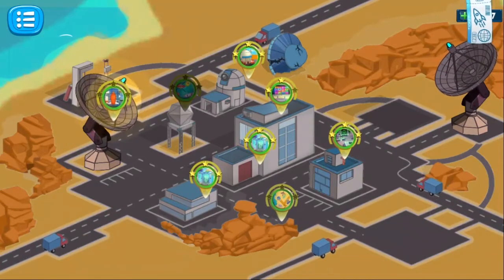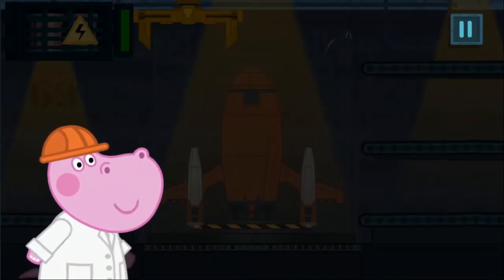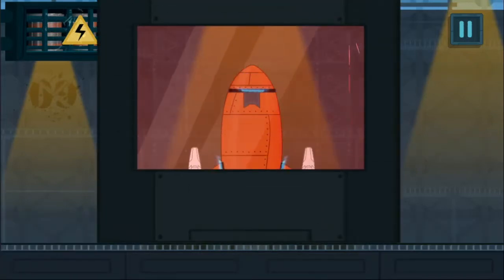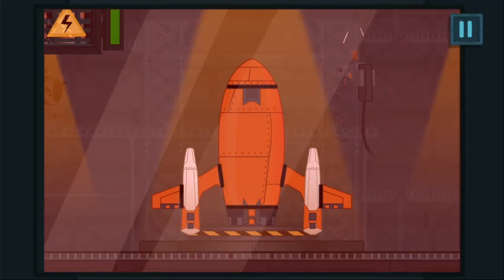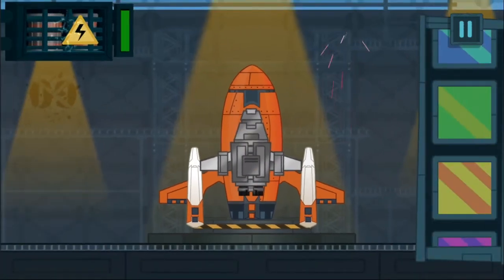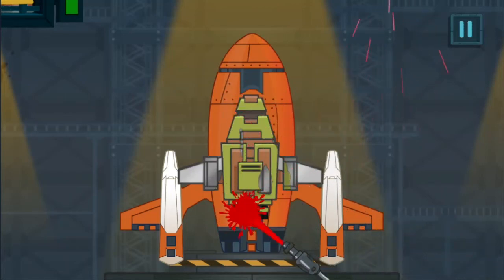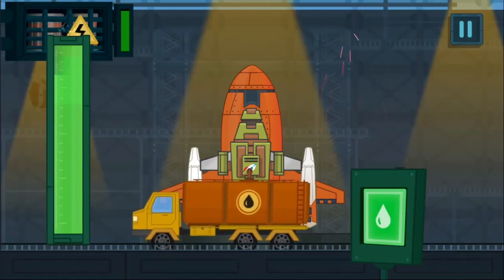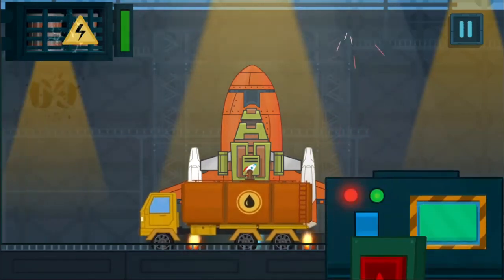Hippo Space for kids: Adventure game 🔴 #05 | GAMES FOR KIDS | AnyGameplay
📱iOS: n/a

A new era of space adventures! Do you want to make your kids dreams true and take part in exciting space adventures? Let's go to the space station and build your own spaceship! Play interesting space games for kids. Attend astronaut courses and collect all puzzles to solve space mysteries. Spaceships start their adventure to the planets of solar system. Fly up to meet exciting adventures!

👨‍🚀 Become a brave astronaut and conquer space! 👩‍🚀

🚀 various games for girls and boys
🚀 explore stars and planets through the telescope
🚀 exciting adventures to the orbit and to the asteroid field
🚀 exciting Hippo characters for kids
🚀 bright and various graphics of the Earth and space
🚀 original music, pleasant and funny kids melodies
🚀 simple kids gameplay
🚀 exciting astronomy for kids, learning games
🚀 adventures to the space station and in the open space
🚀 play games at the space station and get tickets to the space adventures for free

👽 Build spaceship for Mars mission! 👽

Visit stars stocks and learn how to make rockets. Choose the levels of speed module and flight stabilizer. Collect puzzles! Use plasma welding. Build your own shuttle, fill it up with fuel and get it to the space!

👩‍💻 Visit flight management center. 👨‍💻

Astronauts are in trouble! Transmission and fuel systems are out of work! Play kids games and solve puzzles for boys and girls. Help rocket to get to the orbit and get it back to the space station. Take part in the search operations, look for falling capsules and save astronauts. Repair space modules and put together the blocks of orbital station. Look for orbital flights and manage space adventures.

🌞 Look for stars and planets of solar system. 🌑

Exciting astronomy for boys and girls. Visit observatory and explore sky full of stars through a huge telescope. Find Mercury, Venus, Mars, Jupiter, Saturn and other planets of solar system. Observe stars, secondary planets and space stations. Learn a lot of new and interesting information from the astronomy series for kids.

🌌 Space travelers are waiting for your help! 🌠

Help astronauts to get through the cloud of space debris and dangerous asteroid field! Direct Mars rover and collect capsules with supplies and useful things for Marsians. Shoot asteroids with laser gun! Become a cook on the orbital station, feed astronauts and make their travel more pleasant. Look for funny adventures on the orbit, in the open space and on the other planets!

Stars are getting closer today, and kids games even more interesting! Let's go to the kids space station with Hippo and fly to the exciting adventures! Play the best games for boys and girls for free and have fun and bright emotions with kids.

👉🎮 Hippo Space for kids: Adventure game | GAMES FOR KIDS | AnyGameplay 🎮👈